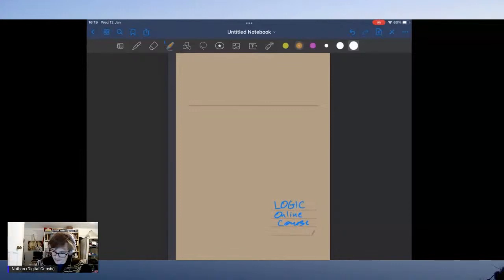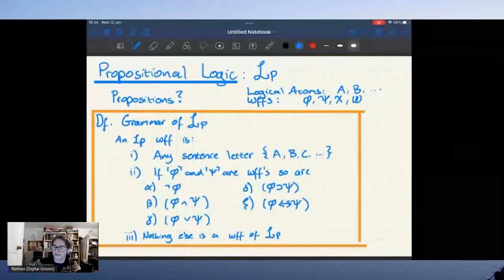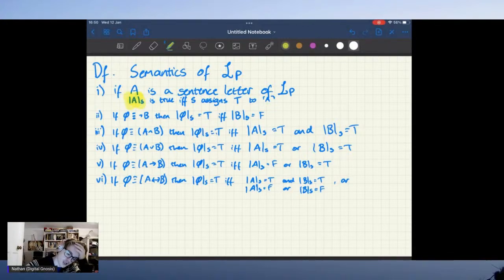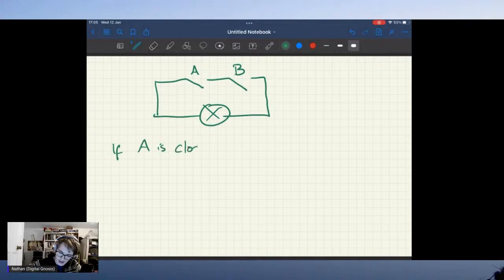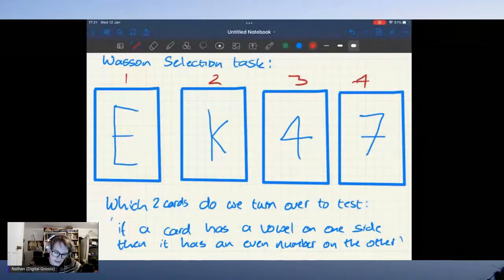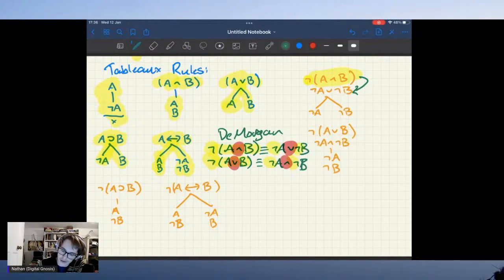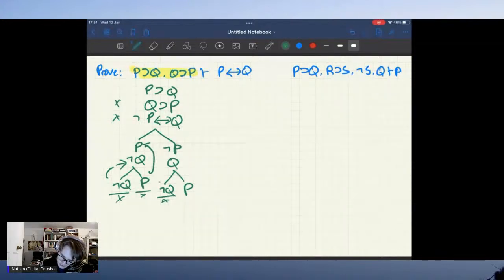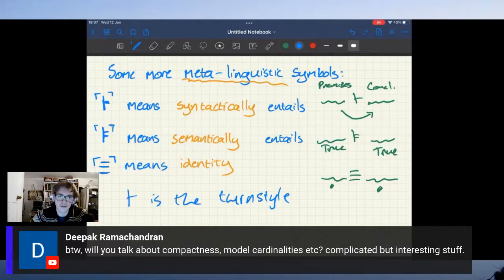Introduction to Logic #001 - Propositional Logic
0:00 Introduction to Logic
10:30 Natural and Formal languages
13:10 Syntax vs Semantics
15:00 Grammar of Propositional Logic
27:40 Semantics of Propositional Logic
1:08:49 Proof Systems and Tableaux
1:39:28 Some more notation for PL

Amazon Books Wish List

Logo & Design:
Thank you to Rahul Roy (ryrahul666[AT]gmail[DOT]com) for the logo
Nathan Watson (nathanwatson0232[AT]gmail[DOT]com) for the banner art-work.
Francois deNysschen francois[AT]prehistoricproductions[DOT]ca for the awesome intro/outtro videos!

All are available for work at these email addresses!